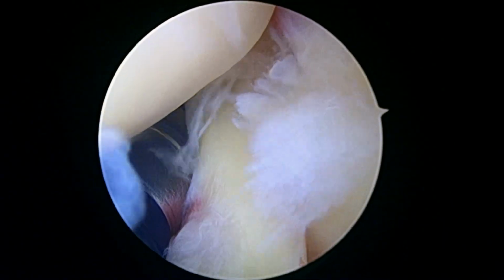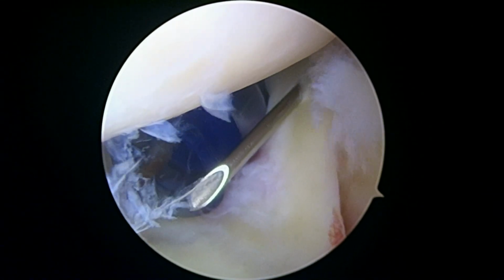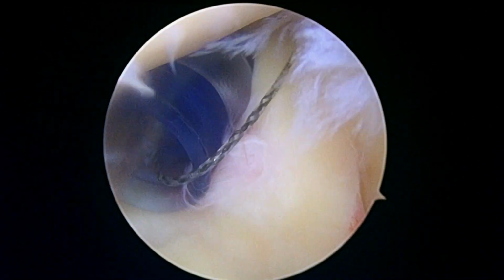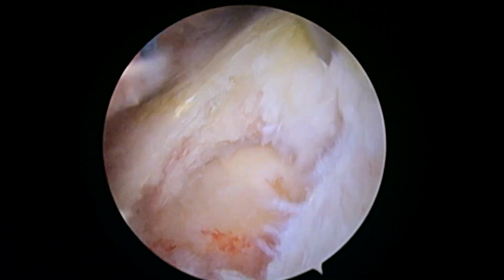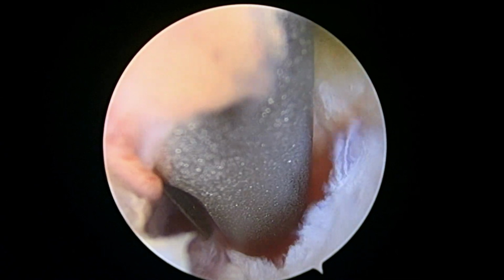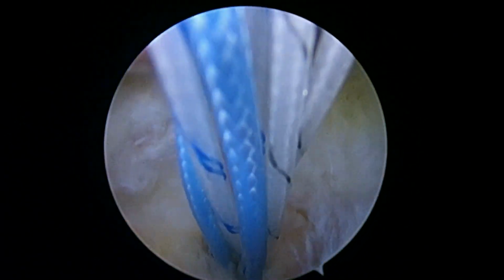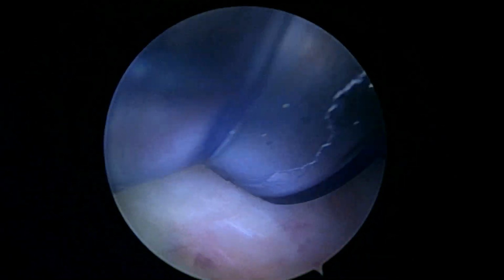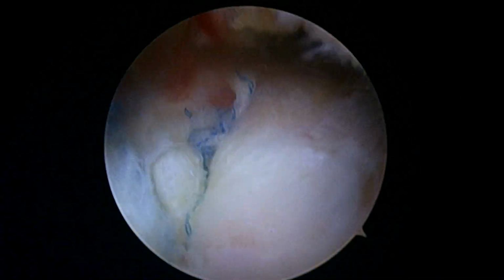Left shoulder rotator cuff repair 1 12 23 DO